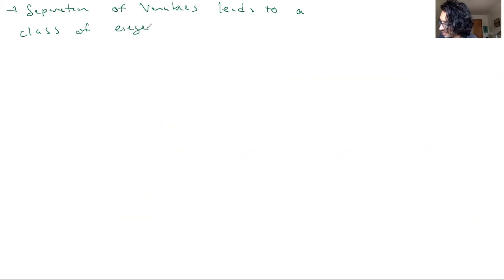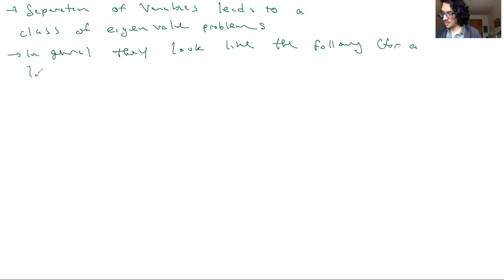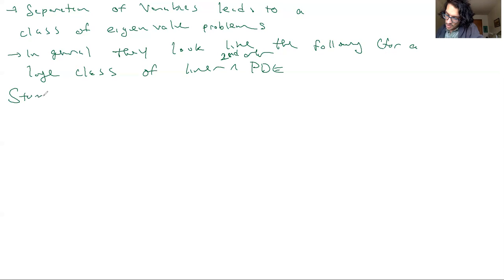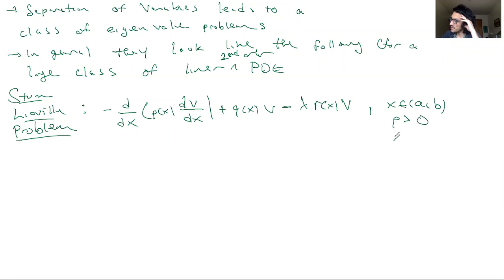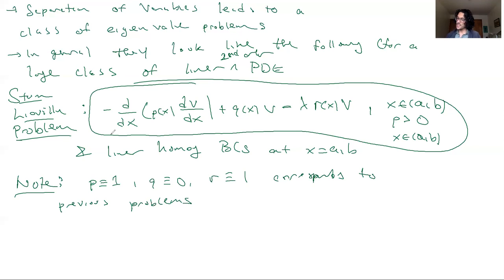Oct 9 (Pt4): Intro to Sturm-Liouville Theory